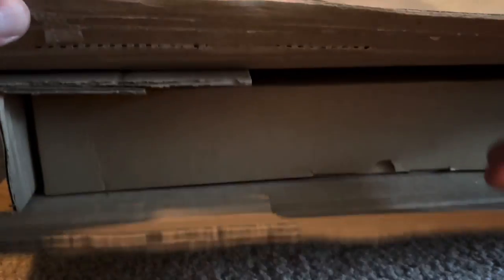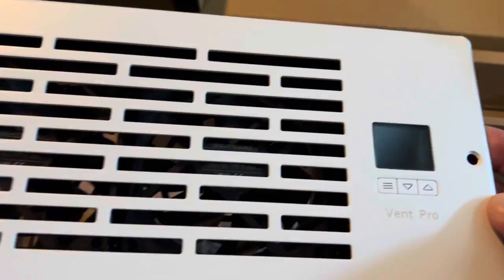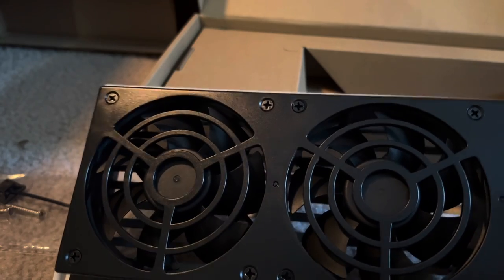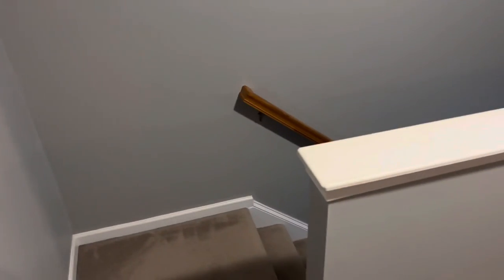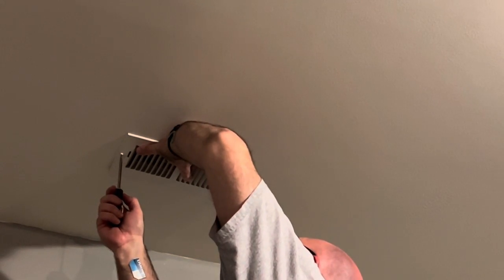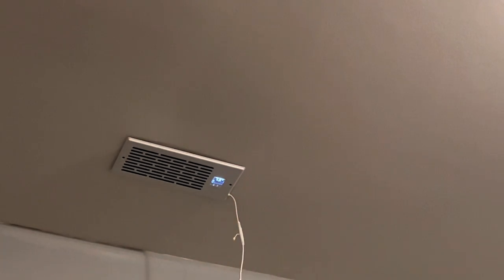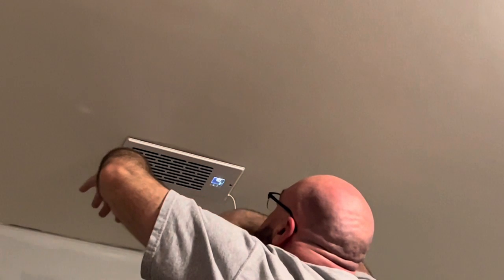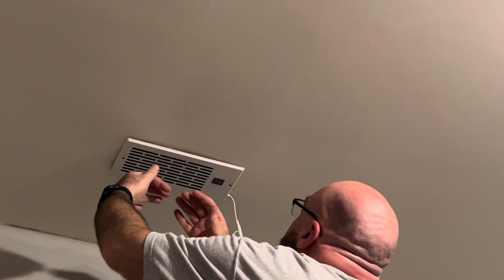AirTap Vent Pro Register Booster System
AirTap Vent Pro Register Booster System.  Unboxing the unit and then Installing it into my ceiling.